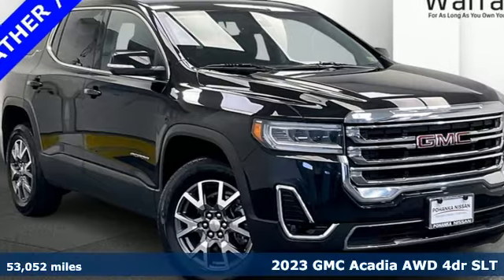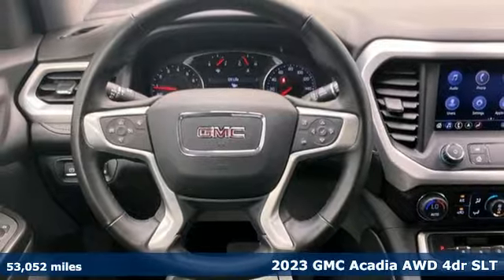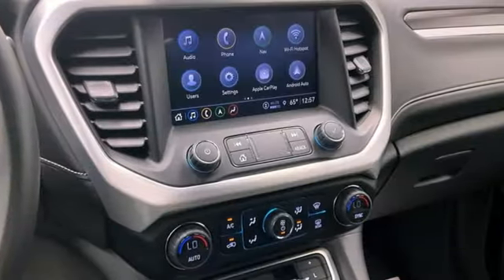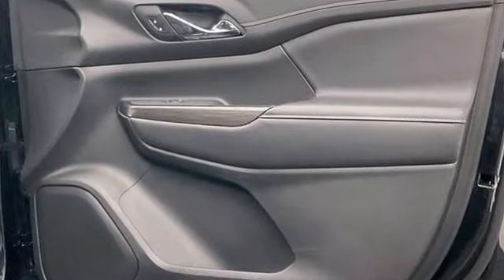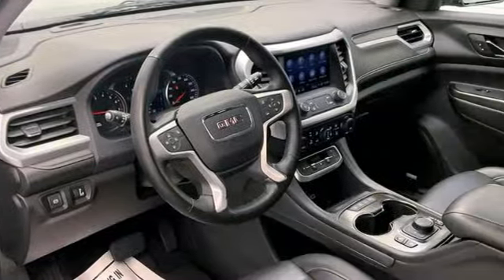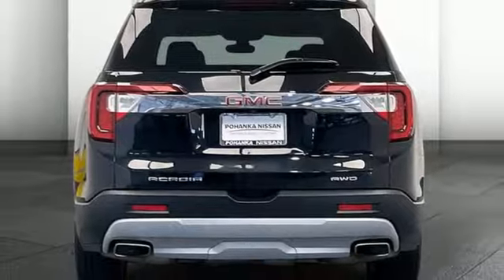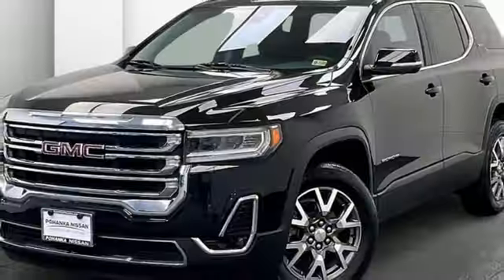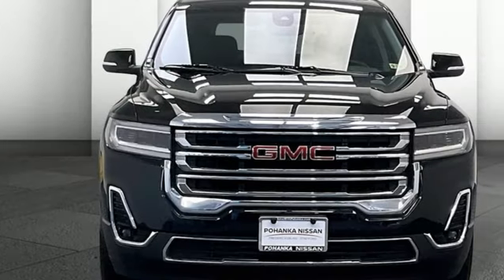Used 2023 GMC Acadia Fredericksburg, VA 24P234 - SOLD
Year: 2023
Make: GMC
Model: Acadia
Trim: SLT
Engine: 2.0L Turbocharged
Transmission: 9-Speed Automatic
Color: Black
Interior: Jet Black
Mileage: 53052
Stock #: 24P234
VIN: 1GKKNUL49PZ154474

Address:
10667 Patriot Hwy